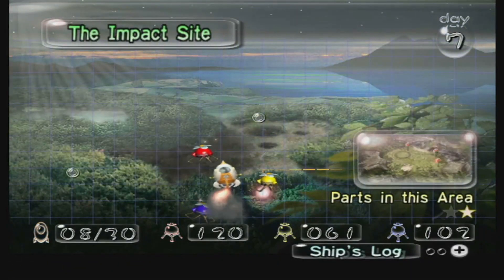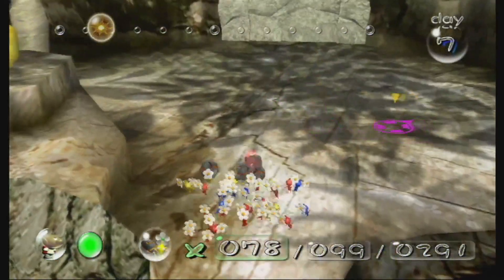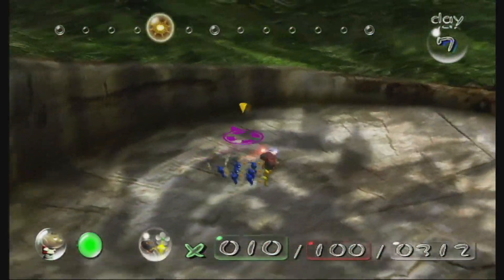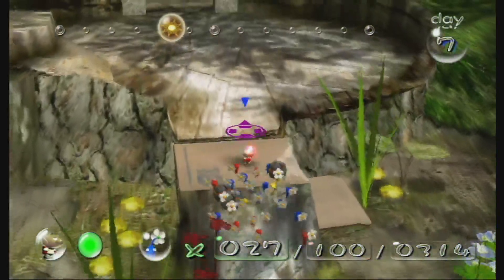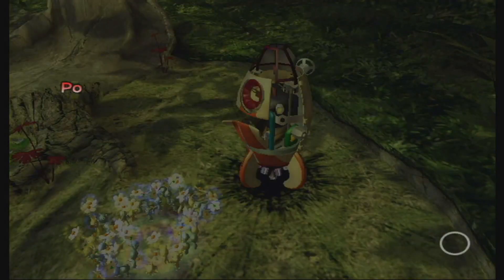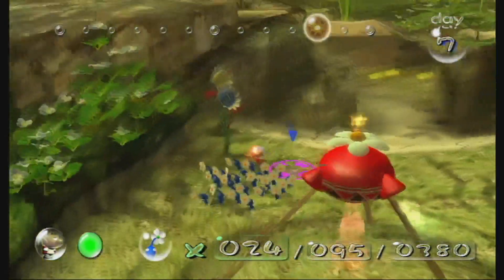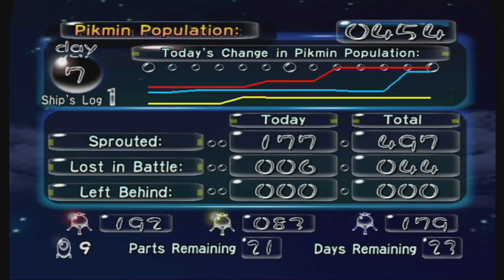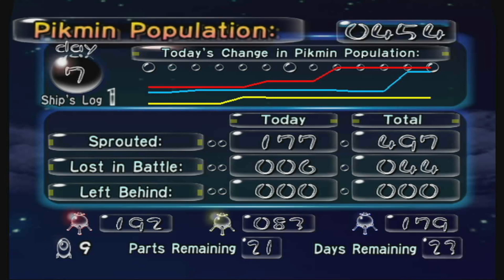Let's Play Pikmin. Day 7: Easter Pellet Hunt + Clam Battle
Happy Easter everyone! This is my favorite springtime holiday of the year. Except the part where I lost some Pikmin during the battle with clams.